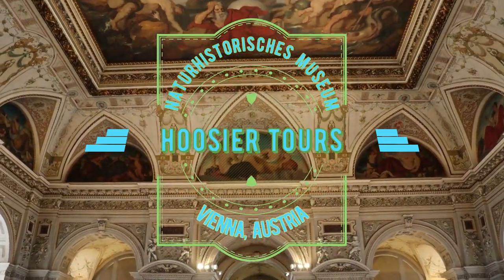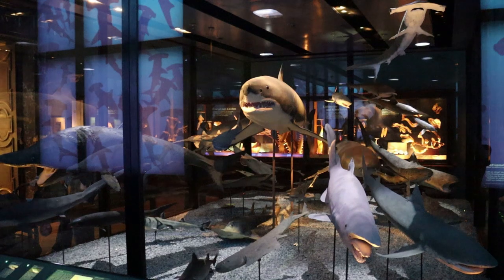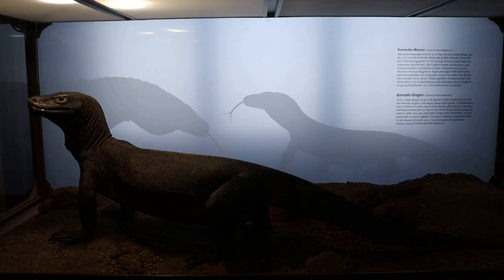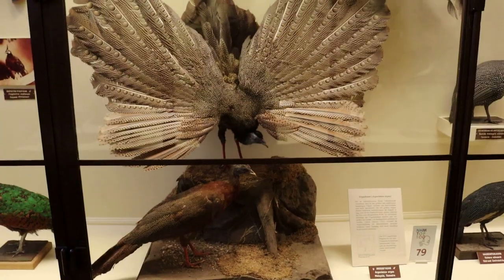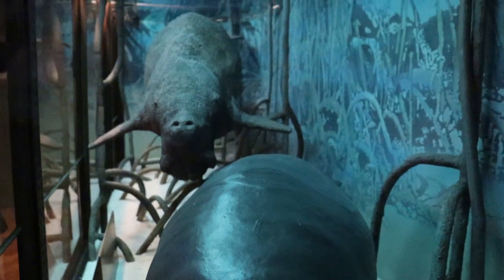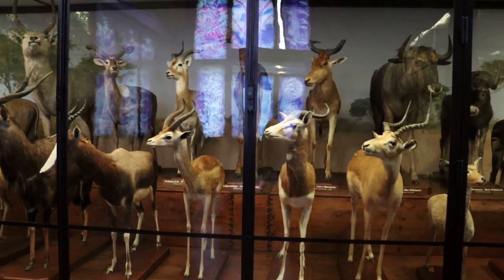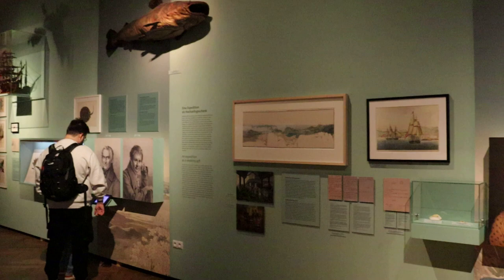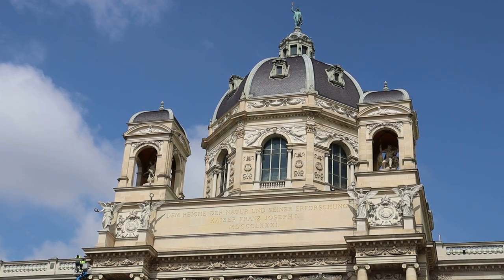Old-Fashioned Natural History Museum in Vienna - Taxidermy Galore! Part 2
In this second part of the tour, we cover the second level of the Naturhistorisches Museum in Vienna, Austria with its colossal collection of historic taxidermy of every animal imaginable.  This is probably the largest taxidermy collection that I have ever seen!